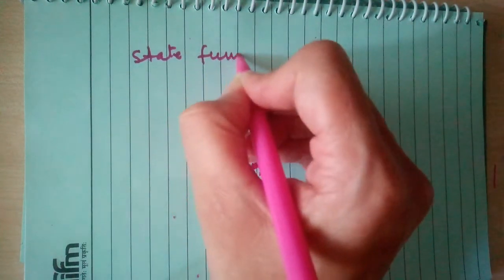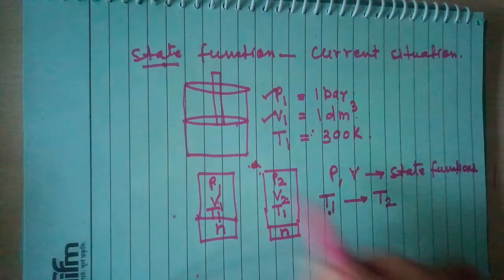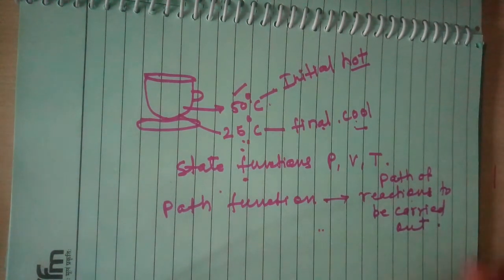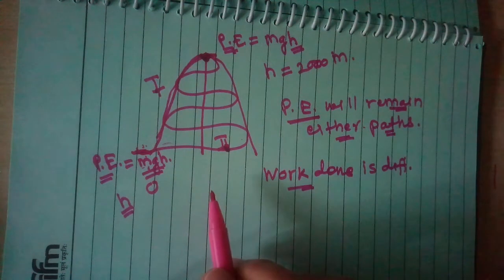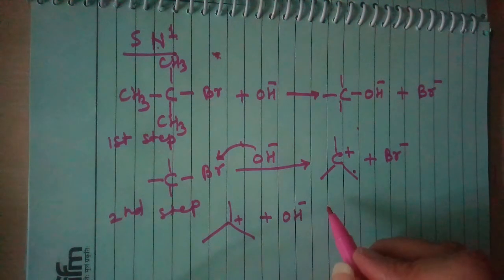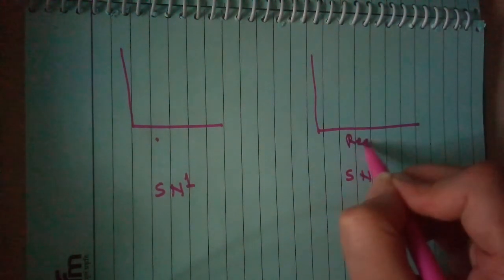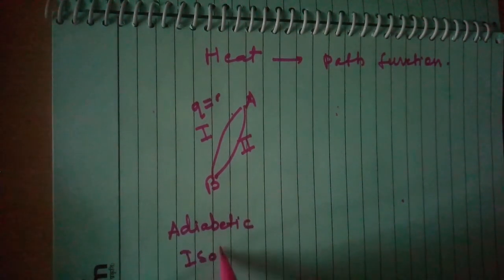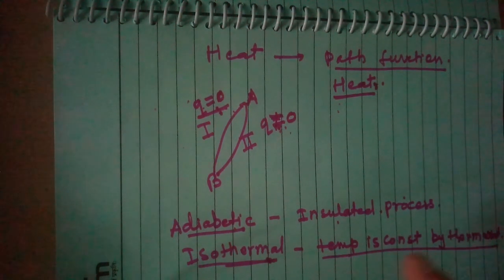State function and path function lecture 2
State function and path function